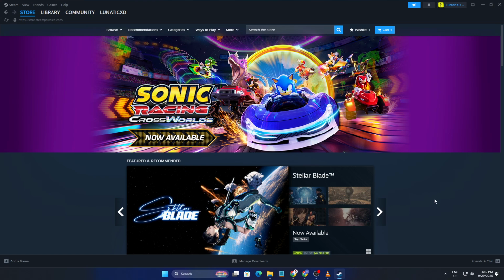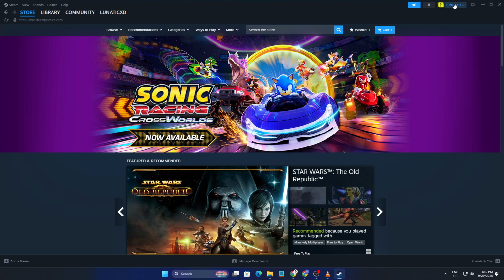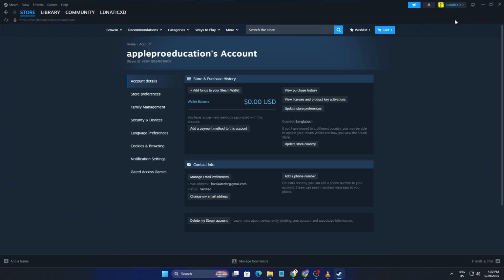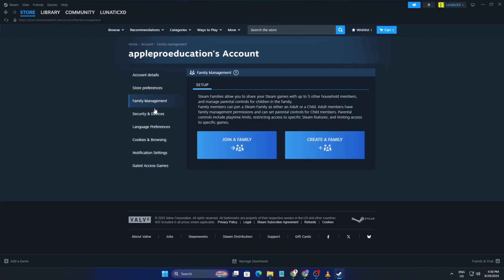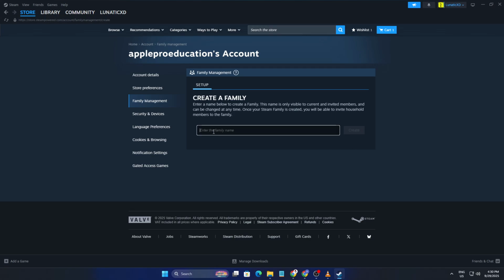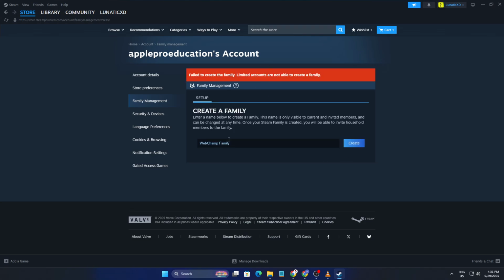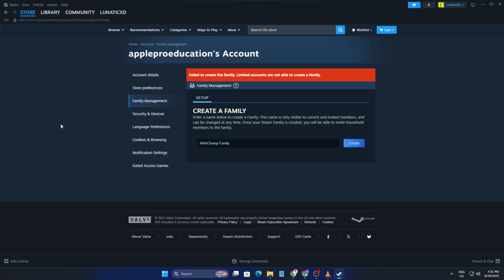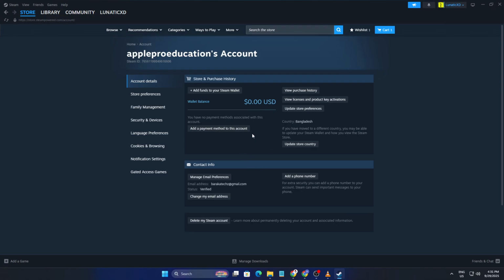How To Get Family View on Your Steam Account - 2026 (NEW METHOD)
How To Get Family View on Your Steam Account
In this video, you will learn How To Get Family View on Your Steam Account step by step. Steam Family View helps you set parental controls, manage restrictions, and protect your games with a PIN so that only authorized users can access certain features. This guide will show you how to enable Family View, adjust settings, and keep your Steam account safe for family sharing.